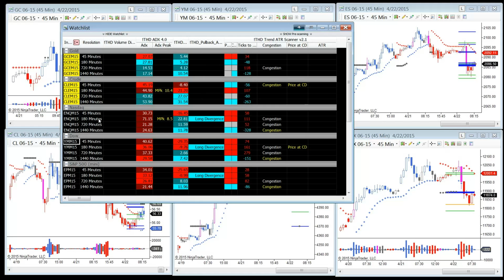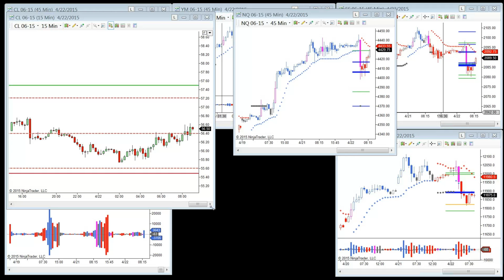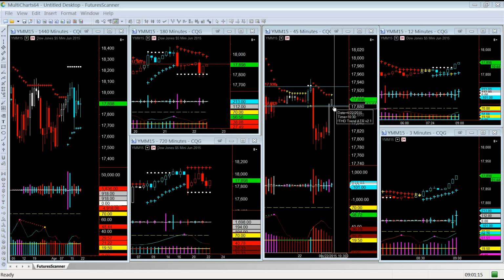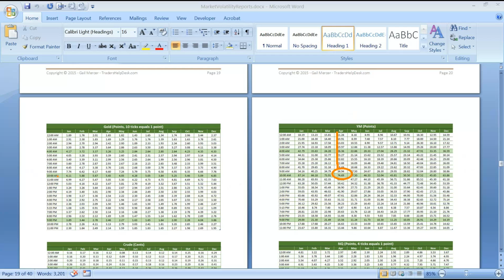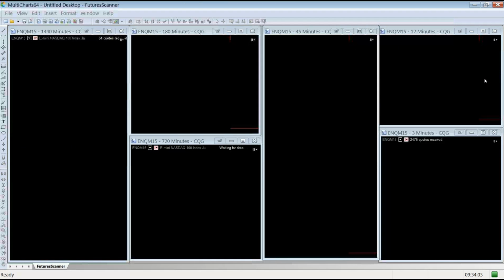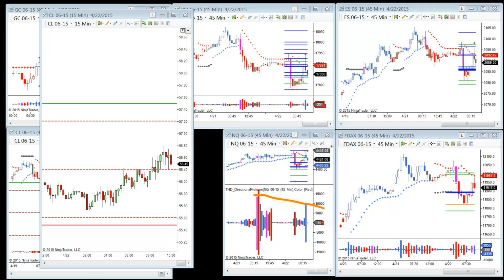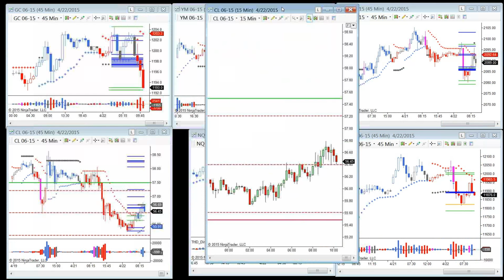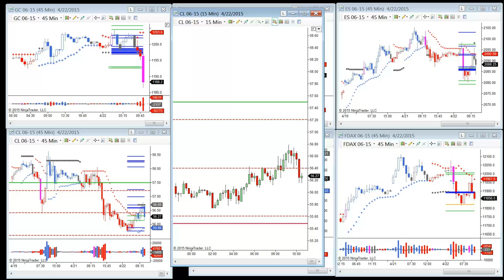Live Trading Room on 4/22/15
We took 4 trades this morning on the binary options -- two on the Dow and 2 on the Crude Oil Inventories.  The Dow trades paid out $800 and on the Crude Oil Inventories we lost $400 total.  Still up $400 this morning.